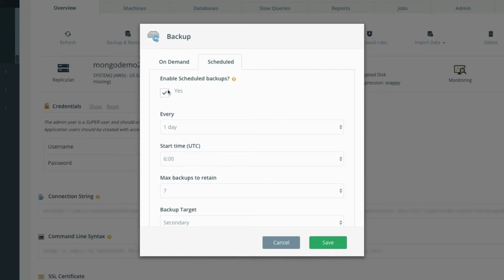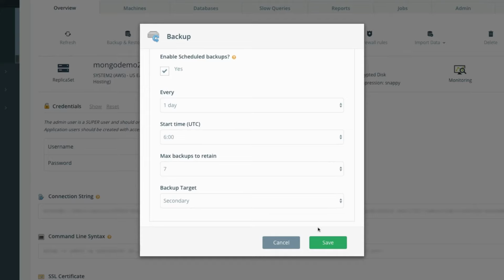Scheduled Backups for MongoDB® Database - ScaleGrid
ScaleGrid fully managed hosting for MongoDB® Database allows you to create and customize an automated backup schedule. By default, your MongoDB® deployment at ScaleGrid is set to backup once per day and retain the 7 most recent backups at a time.

To customize your schedule, click the Backup & Restore button on your cluster details page, select Backup from the list, and go to the Scheduled tab at the top of the open window. Here, you can customize the frequency of your backups, start time, max number of backups to retain, backup target, and click save to update your backup schedule.

You can also disable your backup schedule in this window by deselecting Enable Scheduled Backups from the top.

That’s it for our Scheduled Backups feature for MongoDB® Database. You can also check out our On-Demand Backups feature to learn how you can perform a one-time backup before an application event.